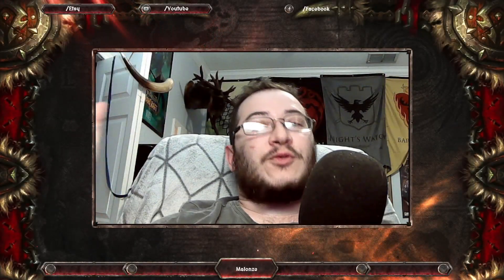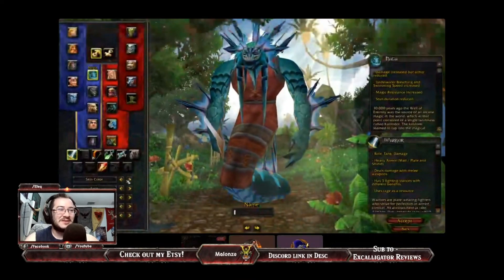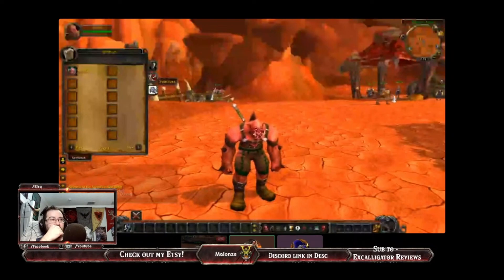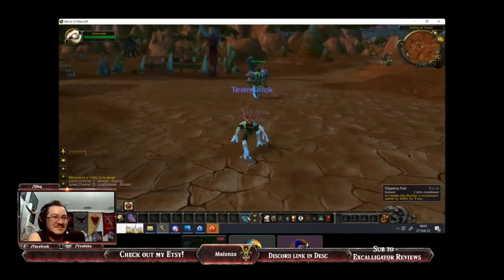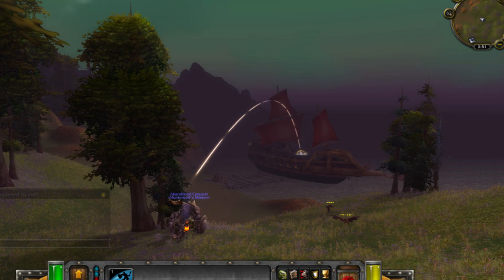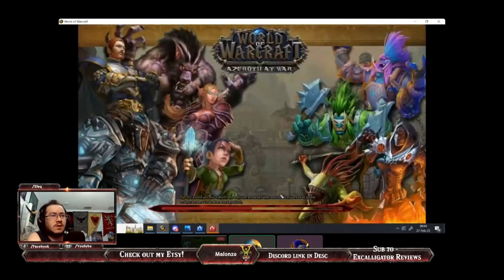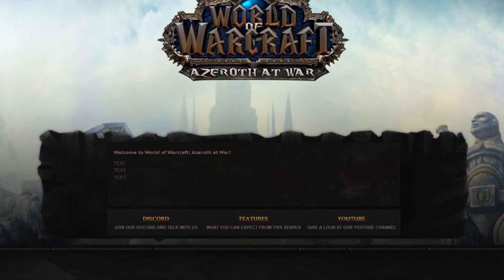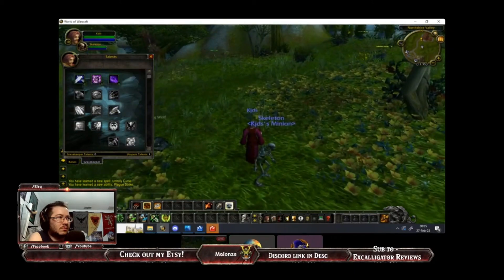What is: Azeroth at WAR!?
Welcome to Malonze Productions

Home for Cosplay and Videogame Playthroughs!

Malonze Productions@